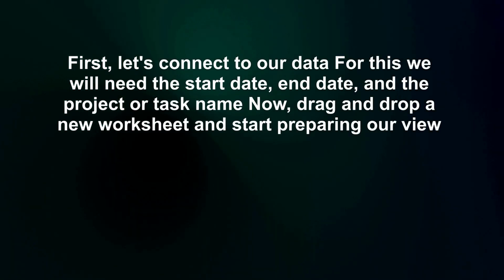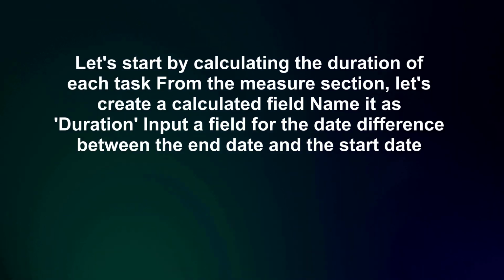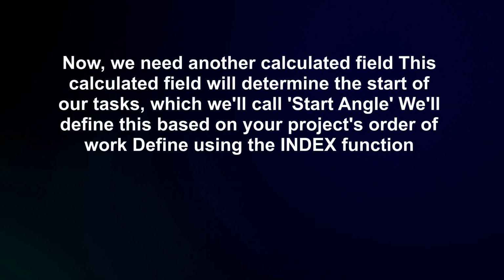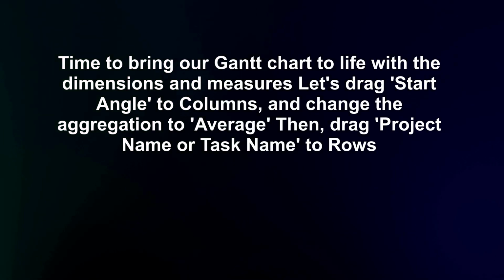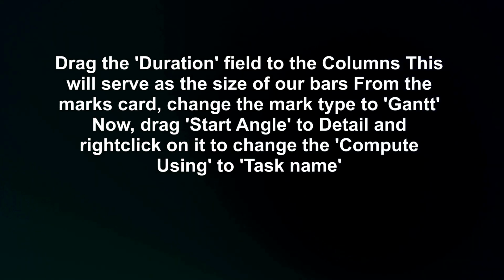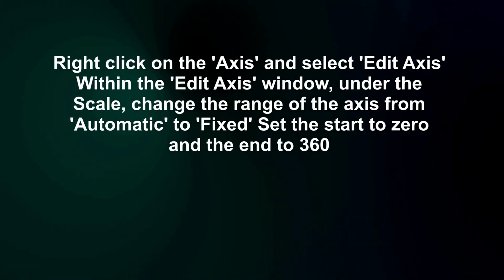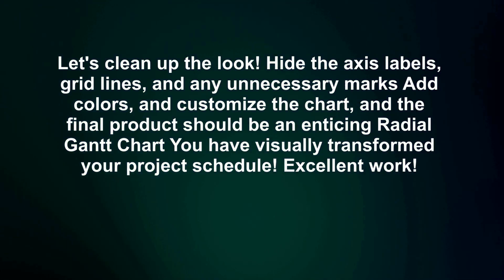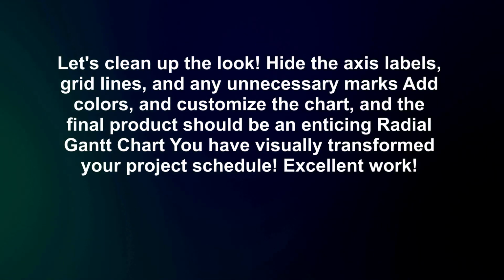How to Make Radial Gantt Chart In Tableau - GUIDE!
How to Make Radial Gantt Chart In Tableau details the steps for creating a radial Gantt chart in Tableau, offering a visually engaging alternative to traditional Gantt charts for project scheduling and tracking.

00:00 Intro
00:08 Connect to Data
00:17 Calculate Duration
00:27 Calculate Start Angle
00:39 Build the Chart
00:53 Change to Circular View
01:03 Edit the Axis
01:13 Final Touches